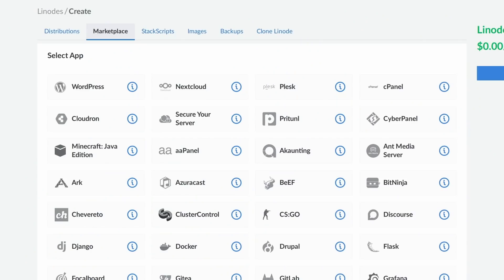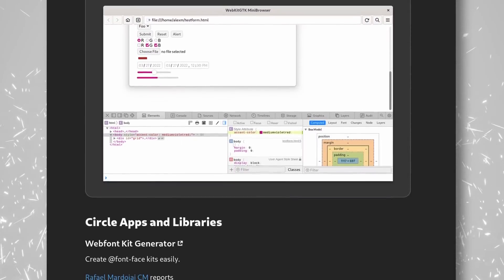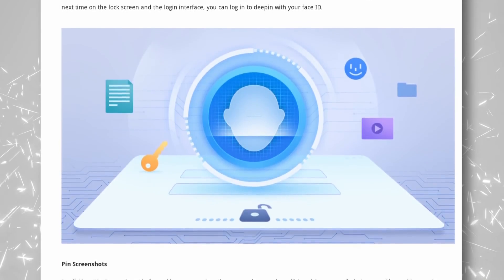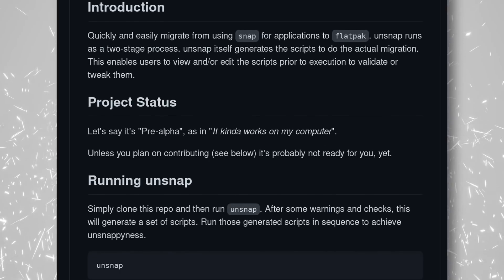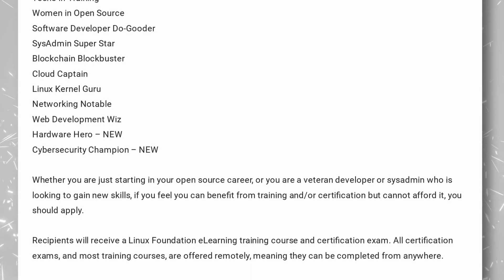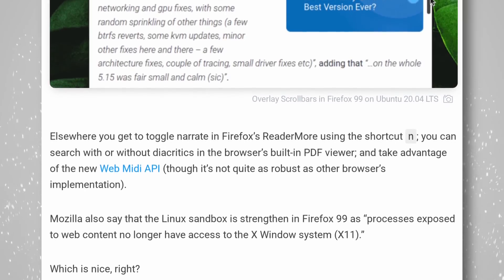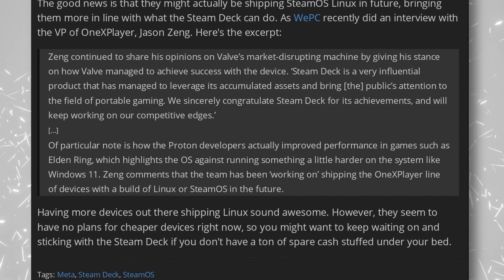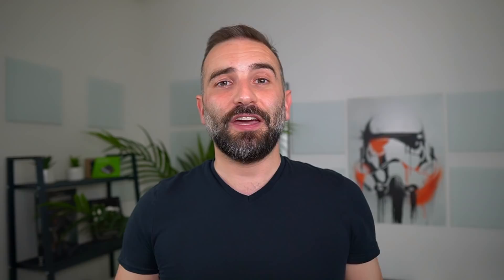Future of GNOME, Ubuntu 22.04 Beta, swap your snaps for flatpaks - Linux and Open Source News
00:00 Intro
00:48 Sponsor: 100$ off your Linux or Gaming Server
01:39 GNOME Future Plans
02:52 More GNOME development
03:55 KDE Weekly updates
05:02 Deepin 20.5
05:52 Ubuntu Beta
07:01 Swap your snaps for flatpaks
08:02 Anaconda installer gets a makeover
09:02 The Linux Foundation offers free scholarships
09:52 Mozilla outlines its vision for the web
10:55 Firefox 99
11:39 Lutris adds Ubisoft and EA support
12:44 OneXPlayer wants SteamOS
13:38 2000 Games on the Steam Deck
14:21 Nvidia wants DLSS in Proton
15:08 Sponsor: Get a Linux laptop or Desktop
15:50 Support the channel

Chris Davis, a GNOME developer, outlined plans for the next releases of GNOME

Various GNOME developers, and app developers also made progress last week on a bunch of apps and components

KDE devs weren't idle either, though, and there's a bunch of interesting new things being worked on.

The beta for Ubuntu 22.04 was released and can be downloaded right now

Speaking of Ubuntu, there's a new tool that lets you remove all snaps from your distro, and replace them with flatpaks

Anaconda is being redesigned to use the much more familiar "wizard" model, with step by step guided instructions

The Linux Foundation is now reopening applications for their training scholarships.

Mozilla outlined their vision for the evolution of the web.

Firefox 99 was released, with support for the GTK overlay scrollbars

Lutris gets even better, with the new 0.5.10 release.

OneXPlayer would be interested in offering devices with Steam OS 3 preinstalled.

Speaking of the Steam Deck, it passed the awesome 2000 certified games mark last week.

Proton might get support for Nvidia's image scaling feature